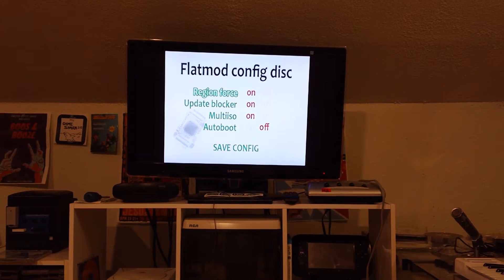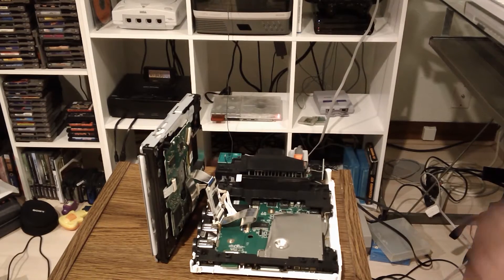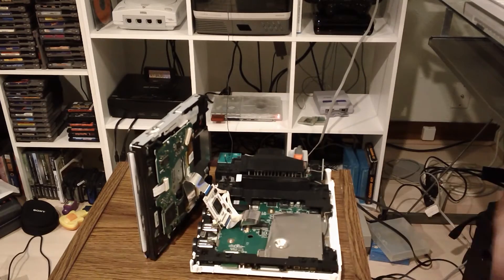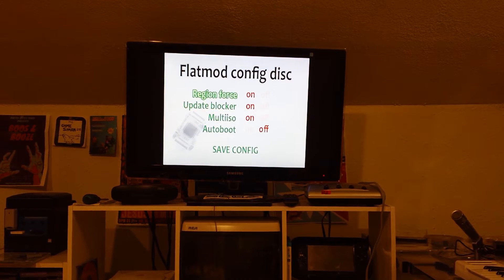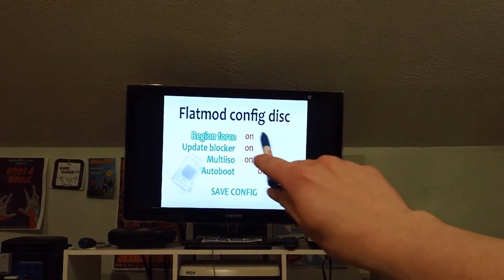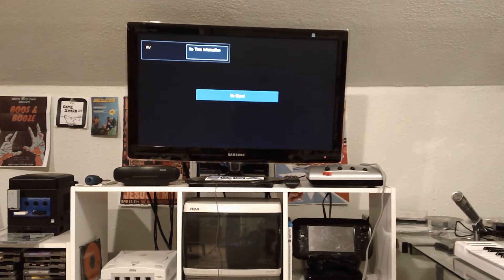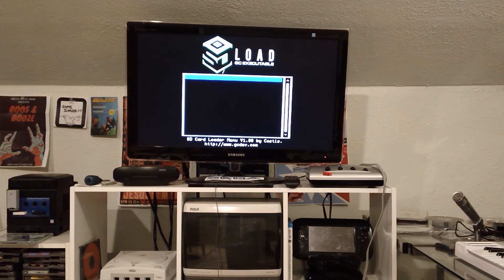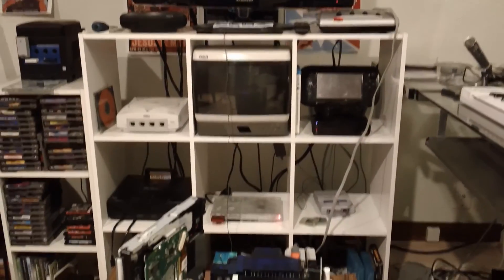How to setup a new Wii Flatmod chip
This is how to setup a Wii Flatmod chip after it's been soldered in. is the disc you'll need to burn. is where to find out what Wii's can read DVD-Rs.